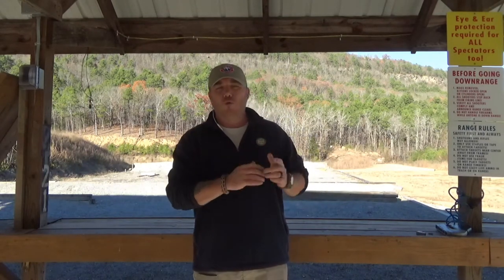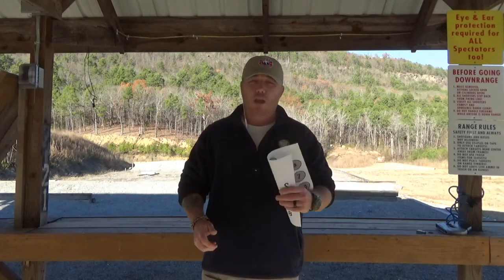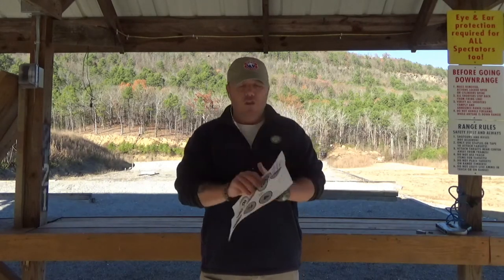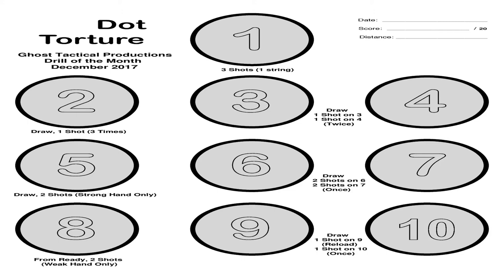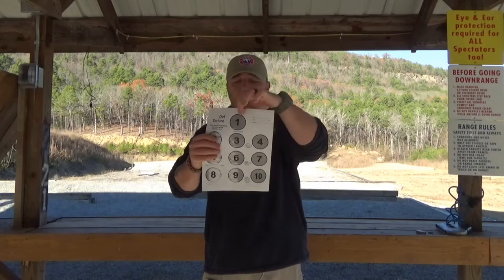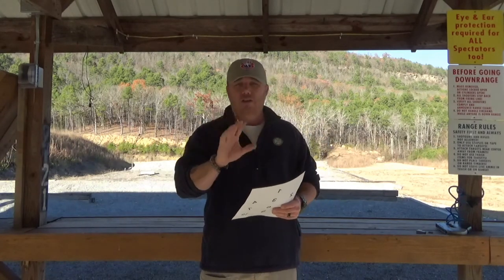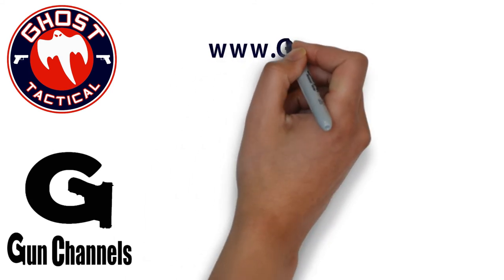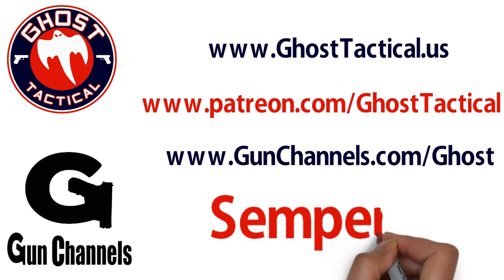Ghost Tactical Drill of the Month - December 2017: Dot Torture Test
In this video, we will be shooting the December 2017 Drill of the Month.  This month's drill is called the "Dot Torture Test."  The normal Dot Torture Test is a 50-round test.  For the Drill of the Month, we will be doing a 20-round version.  This is to be shot from 10 feet away, and can be shot at an indoor range if need be.